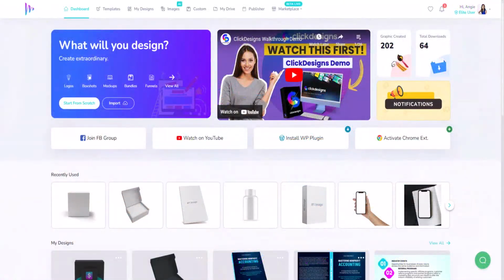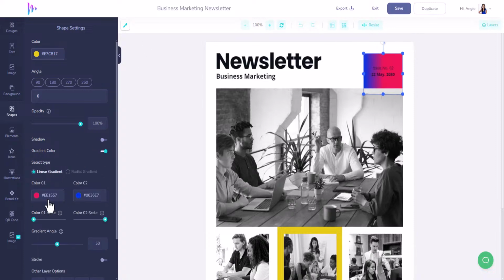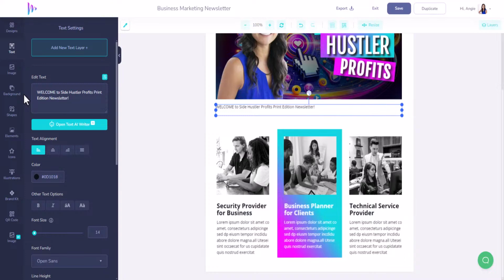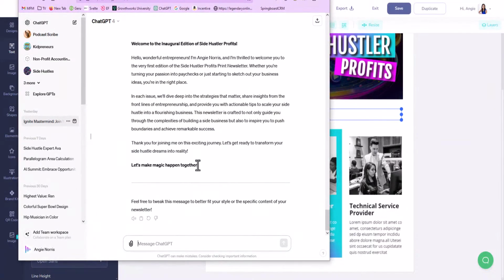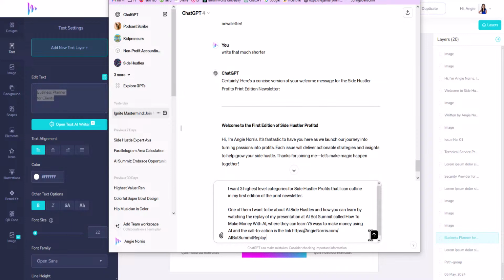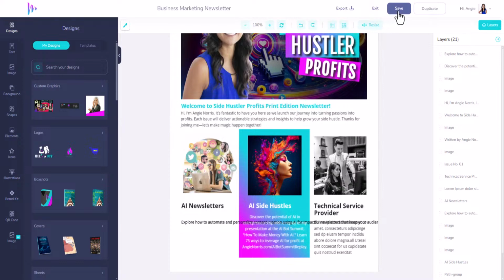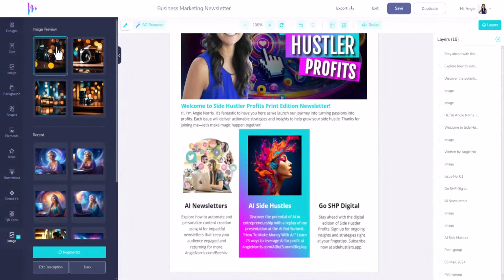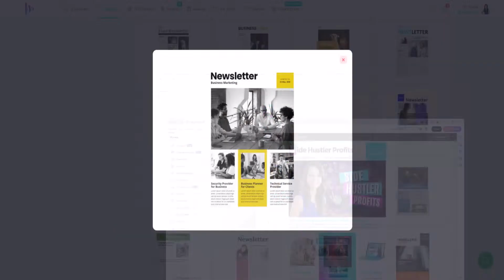Craft Captivating Print Newsletters with ClickDesigns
Enhance your newsletters and maximize reader engagement with minimal effort and time.
🚀 ClickDesigns simplifies the art of designing print newsletter graphics.
🌟 Access a world of customizable templates inside ClickDesigns, perfect for elevating your newsletter graphics to a professional level without needing advanced design skills.
🎨 Learn quick tips and tricks to generate eye-catching visuals that engage your audience, making your newsletters stand out while keeping the creation process swift and straightforward.